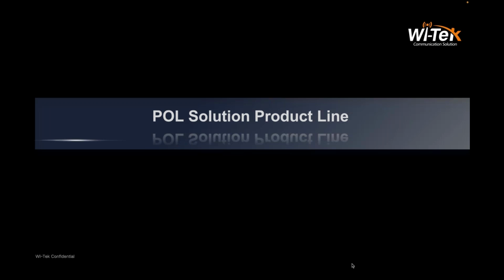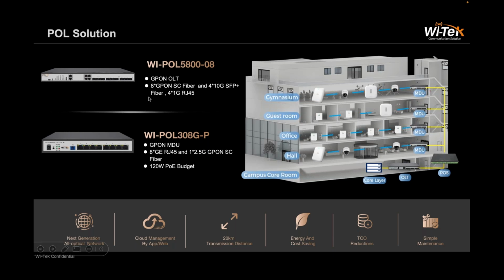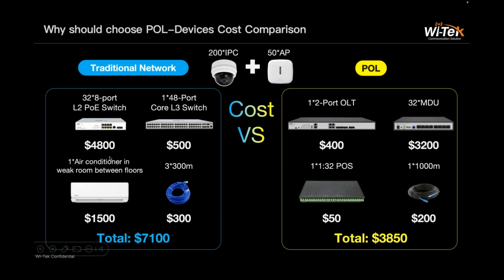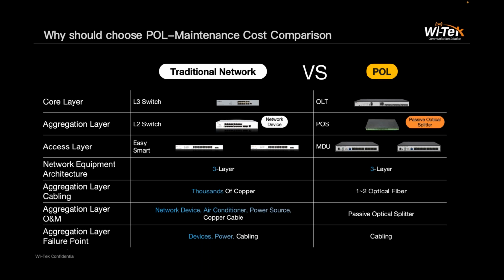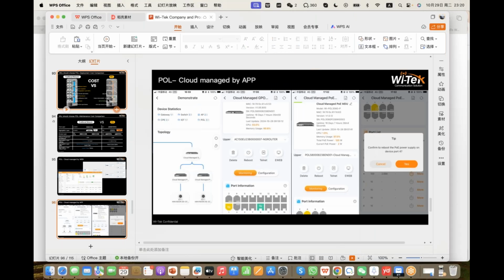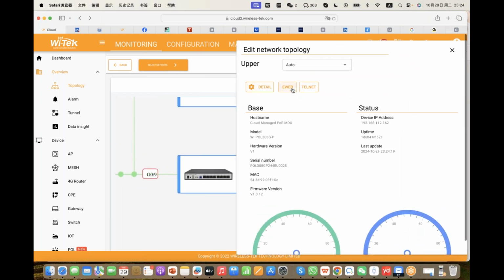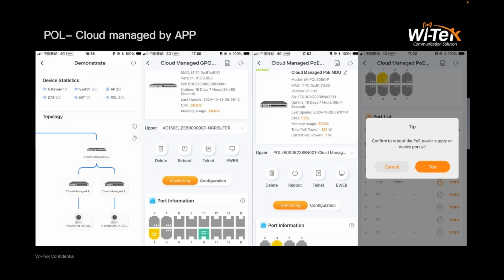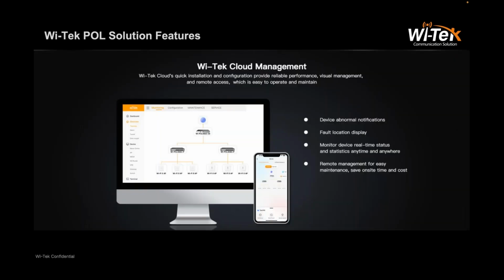Webinar: Wi Tek POL Solution for Hotel CCTV WLAN Application